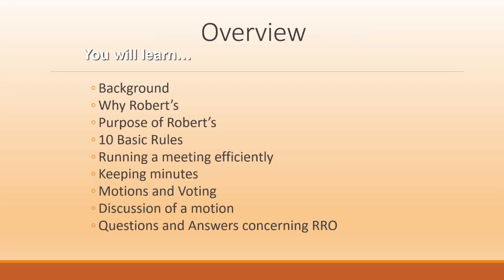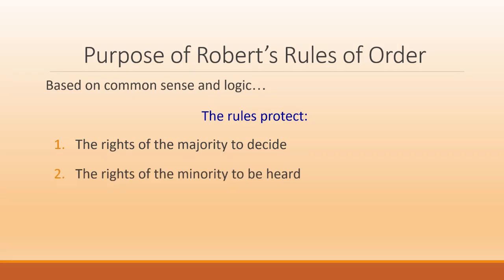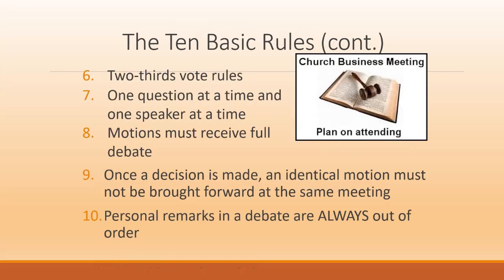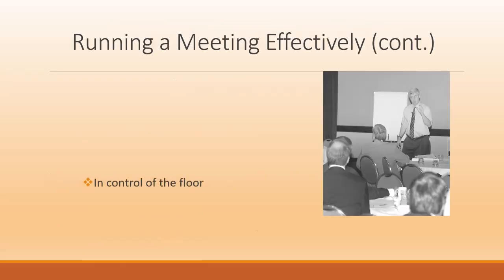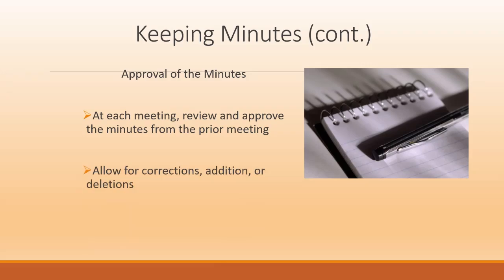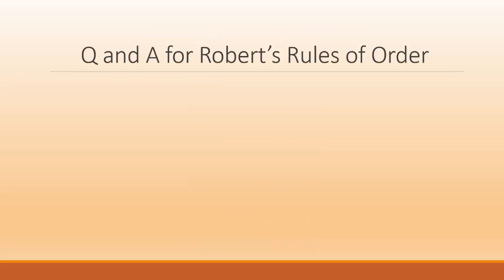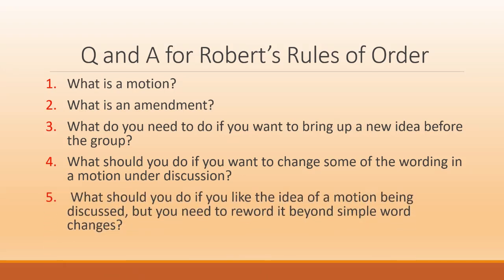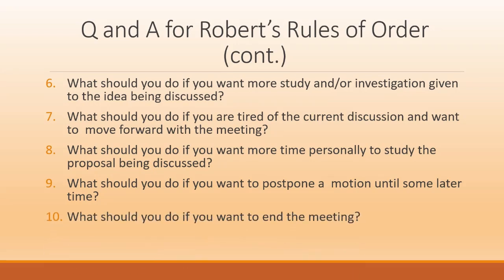Robert's Rules of Order (CA 202-25)